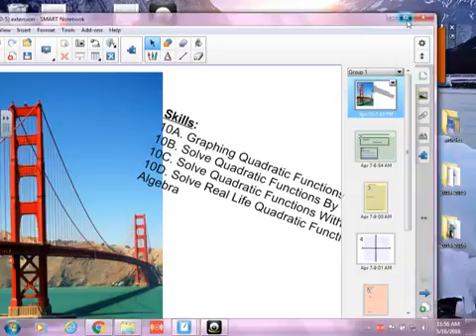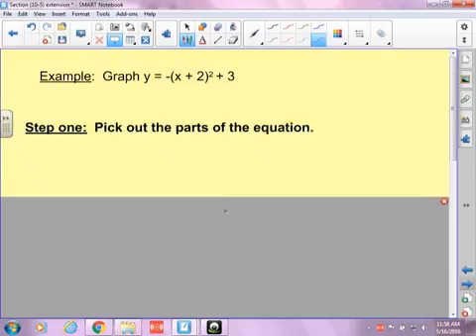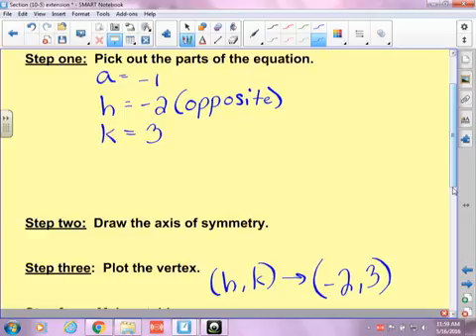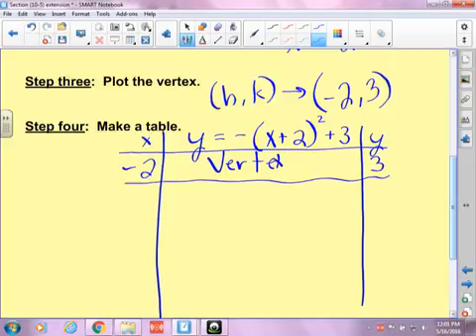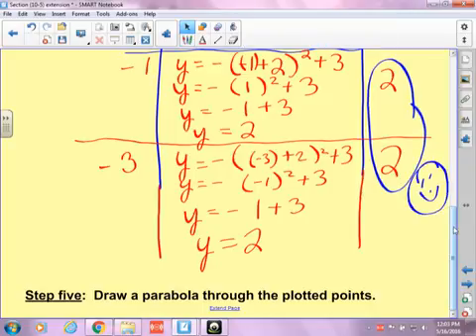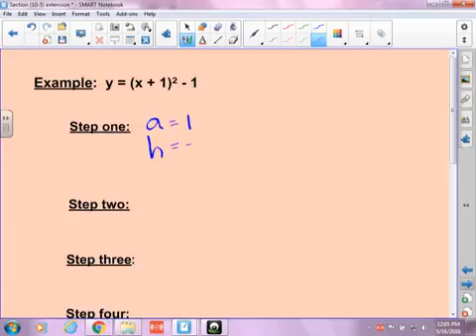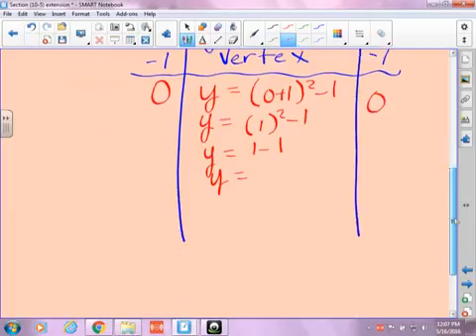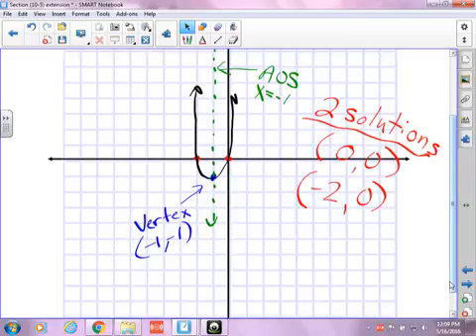Algebra 10 5 ext Vertex Form